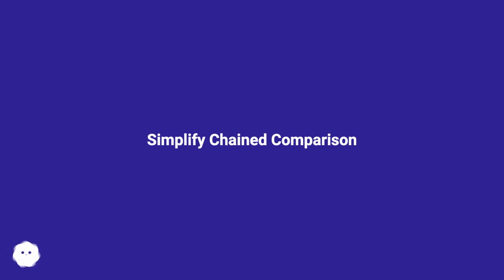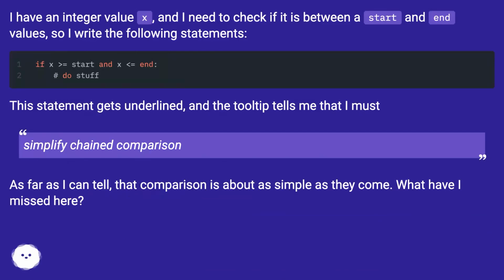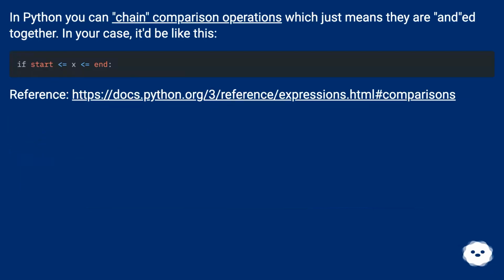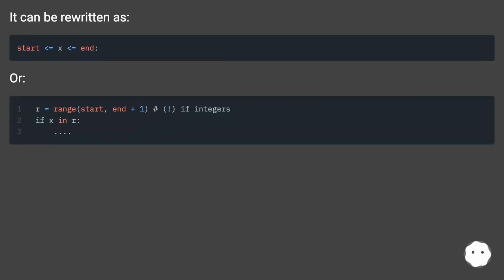Simplify Chained Comparison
Chapters
00:00 Simplify Chained Comparison
00:31 Accepted Answer Score 522
00:53 Answer 2 Score 13
01:08 Thank you